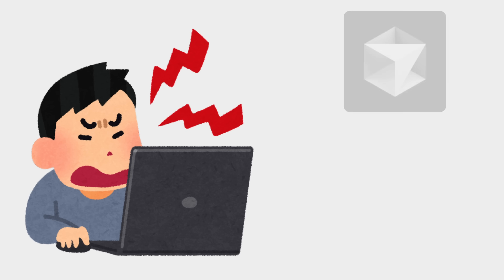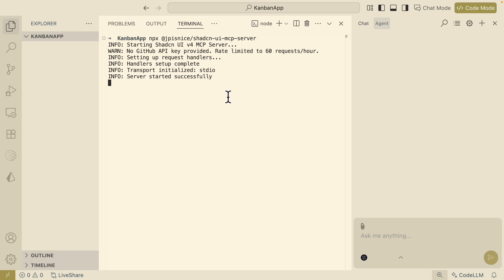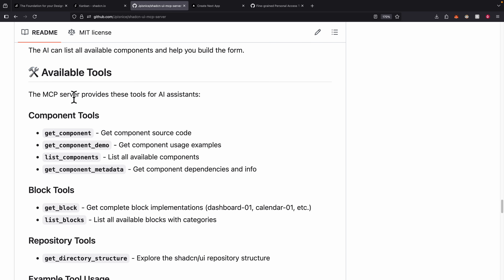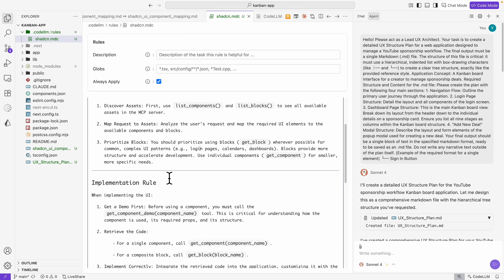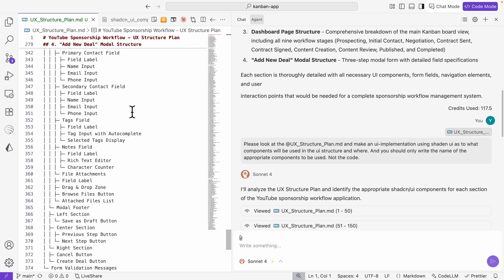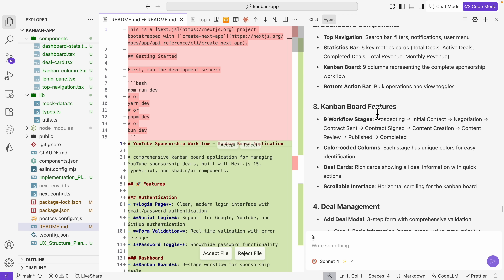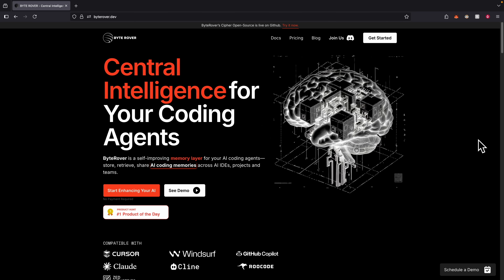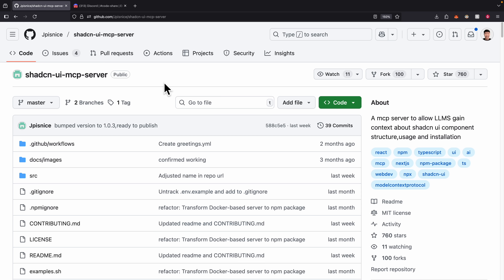Shadcn UI Agent: The Fix for Broken, AI-Generated UIs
Stop getting broken components from your AI agent. This Shadcn UI tutorial provides the fix, using a powerful AI coding workflow with the Shadcn MCP Server and Context Engineering. We'll program a Cursor AI agent to automatically build a complete Kanban Board UI.

We'll walk through the entire process, from server setup to defining critical rules that guide the AI. You’ll learn how to create a detailed implementation plan and then watch as our AI agent builds a fully functional, beautiful Kanban board UI in a NestJS application from a single prompt. By the end, you'll have a repeatable blueprint to automate professional web app UIs in a fraction of the time.
🔗 RESOURCES & LINKS

Timestamps
0:00 Why Your AI Fails at UI
0:53 Setting Up the MCP Server
3:13 Programming the Agent with Rules
4:43 From UX to Implementation Plan
6:33 The Live AI Build
7:20 Final App & Kanban Demo
9:40 Wrap up